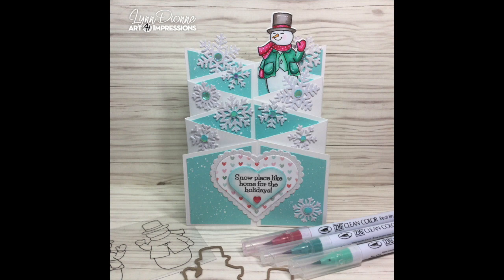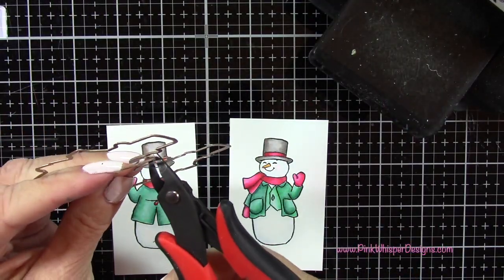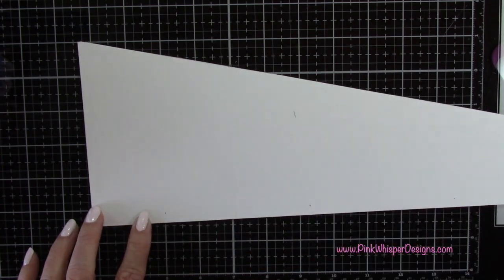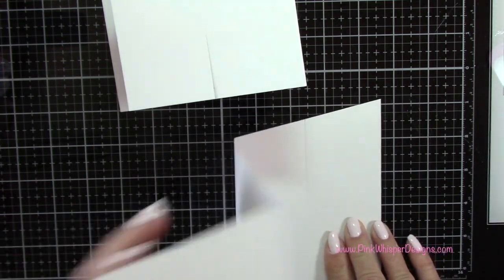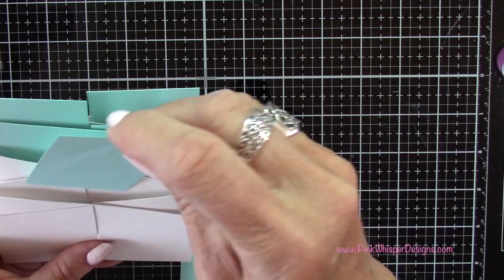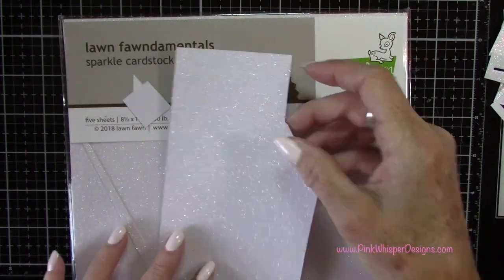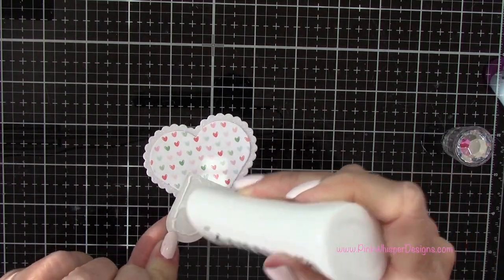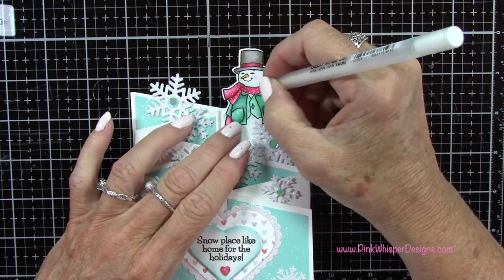How to make a cascading card - using the Front and Back Snowman!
Art Impressions FB Snowman (5779)
Dr. Ph. Martin's Bleed Proof White Ink